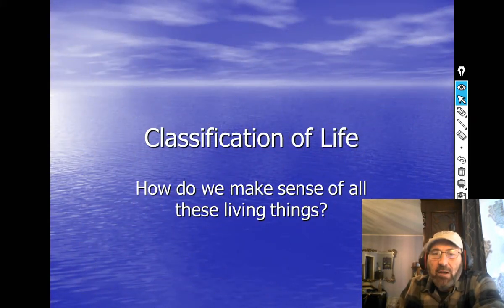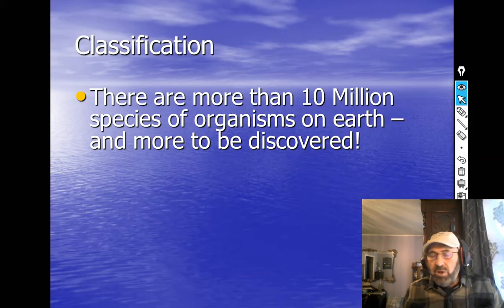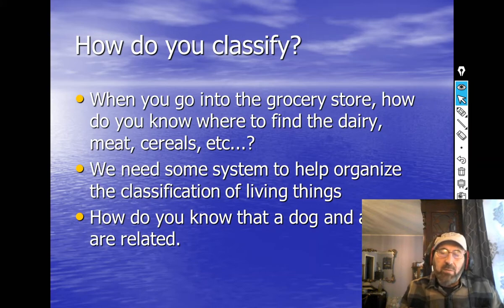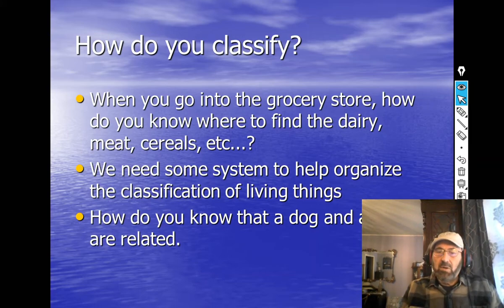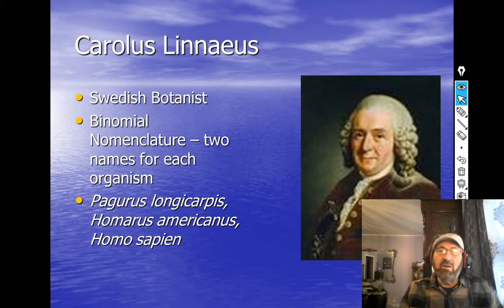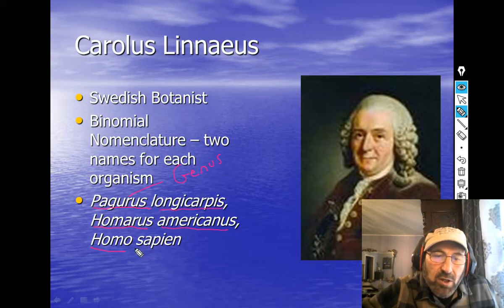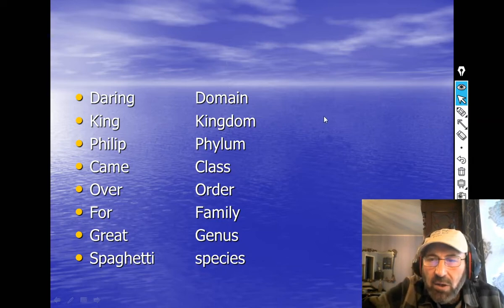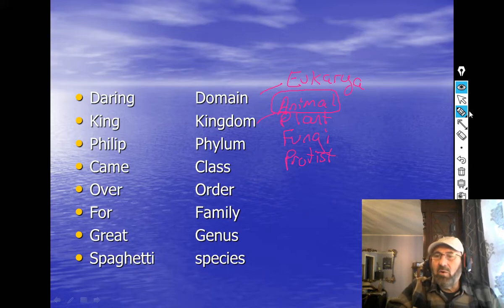Biological Classification 200402